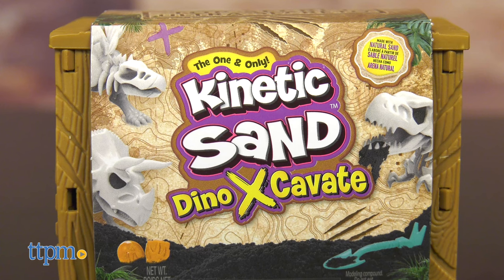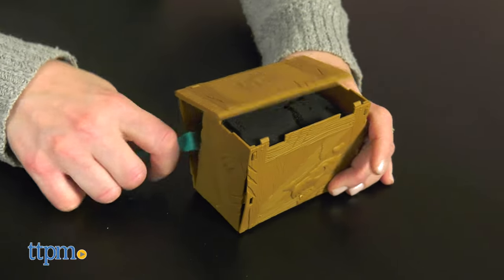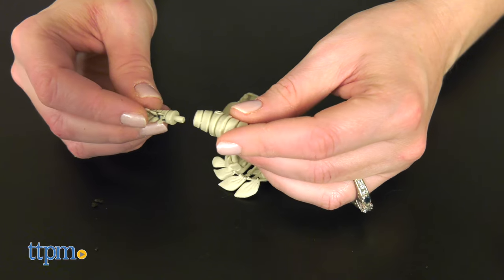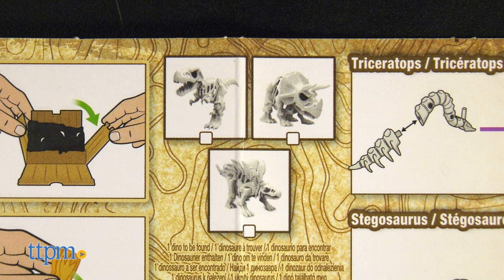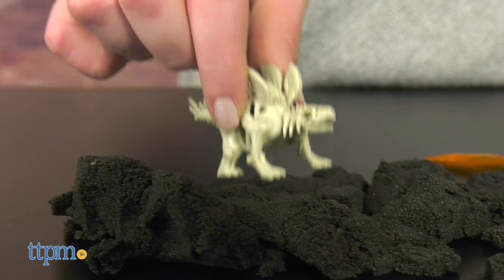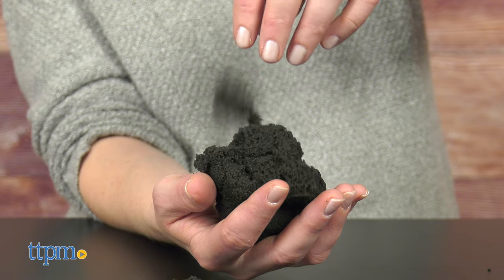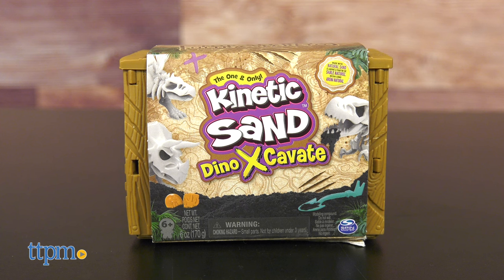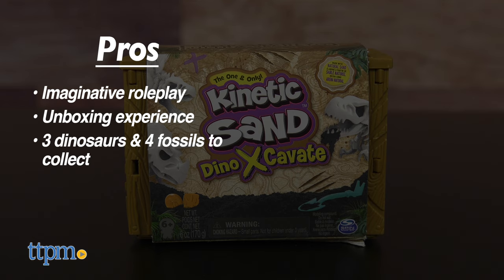Kinetic Sand Dino XCavate from Spin Master Unboxing + Review!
Today TTPM is digging for dinosaurs in the Kinetic Sand Dino XCavate toy from Spin Master! Use the tool to open the crate and dig for dinosaur bones and fossils. Which of the three dinosaurs will you build? Which of the four fossils will you add to your treasure collection? See which ones TTPM uncovered in this video review and toy unboxing! For full review and shopping info

Product Info: Go digging for dinosaurs in sand with Kinetic Sand Dino XCavate. Inside each crate, you'll find dinosaur bones and a hidden amber fossil treasure. Use the digging tool to open the crate and dig through the sand until you find all the bones.